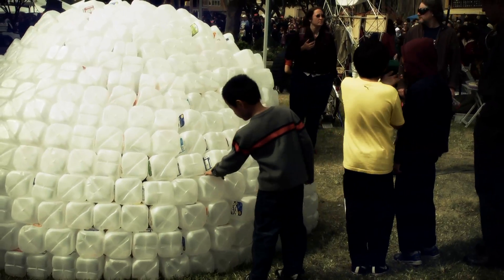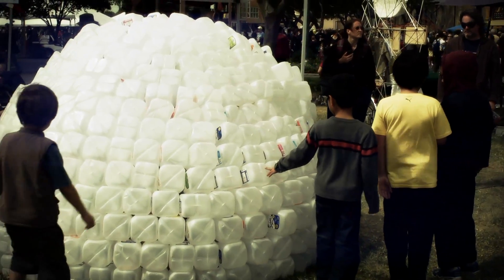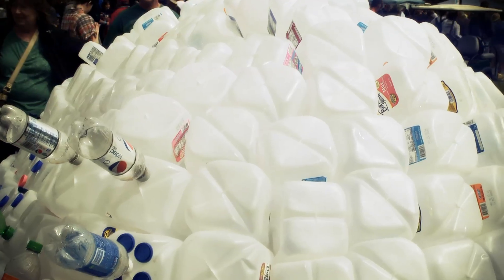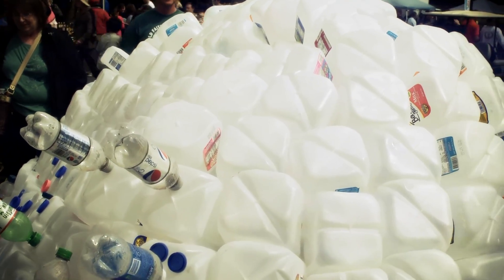Repurposing Discarded Containers: Milk Jug Igloo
Katy Arillaga built her first milk jug igloo on her elementary class' rug. She built a version of this recyclable structure to Makre Faire Bay Area 2011. The first two layers contain water and provide stability to the rest of the structure, and is built upon using layers of fewer jugs until completed.